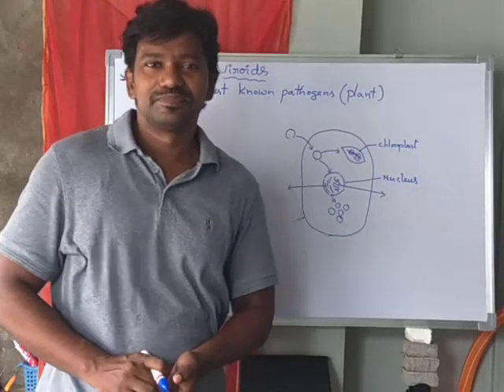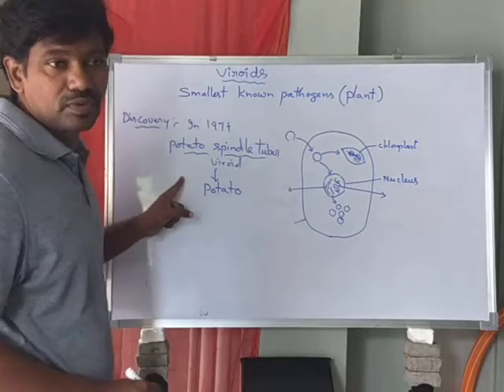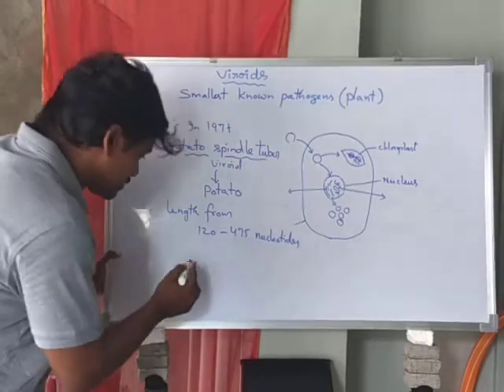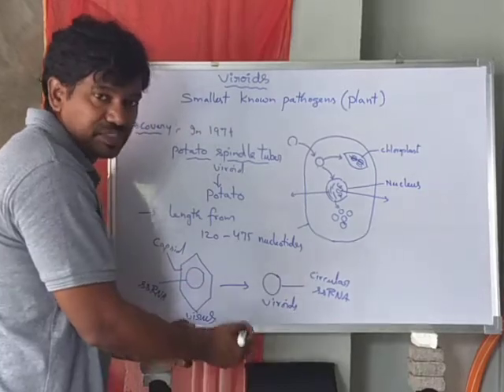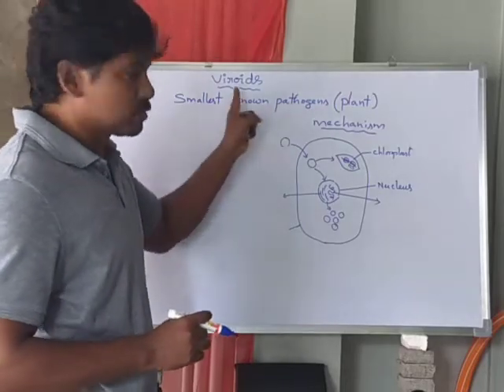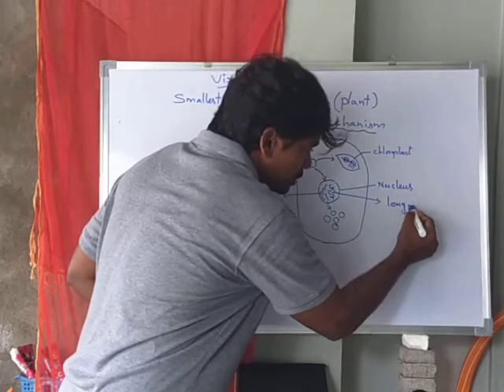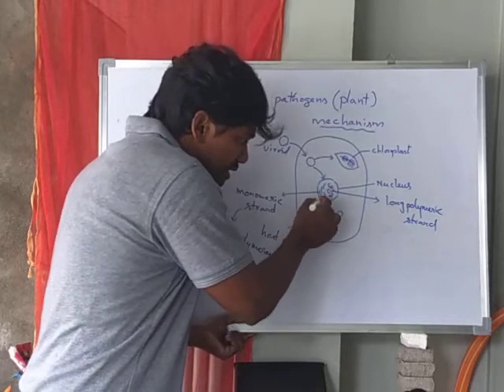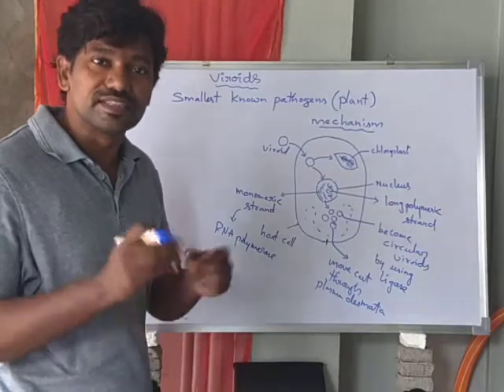Prism degree college, Narasannapeta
Zoology Sem-3 ,E.M., (Viroids)